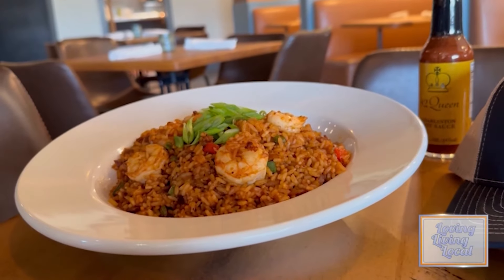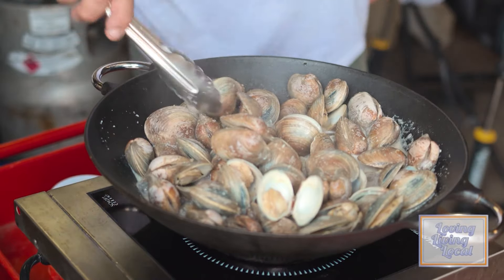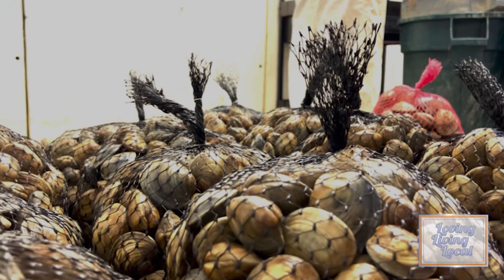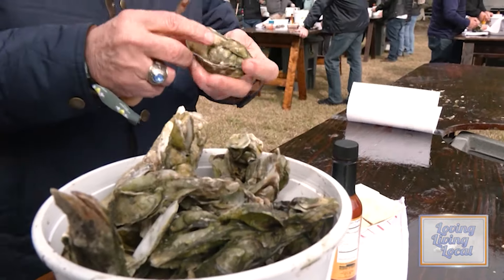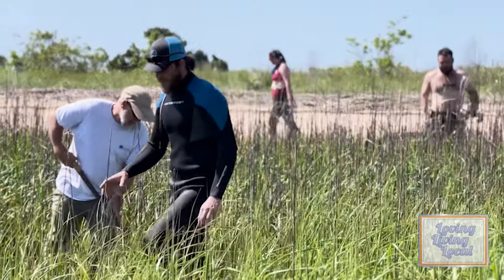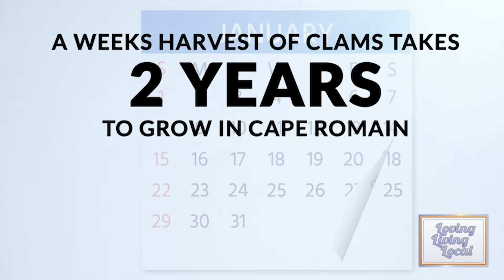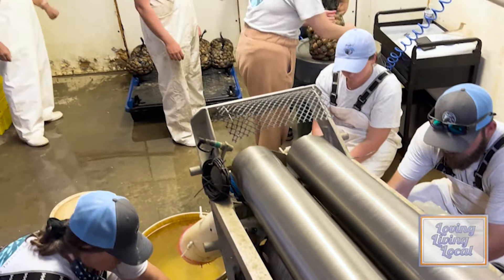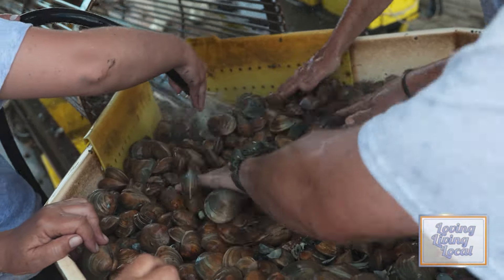Clamming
A trip to McClellanville to learn about their clam farming!